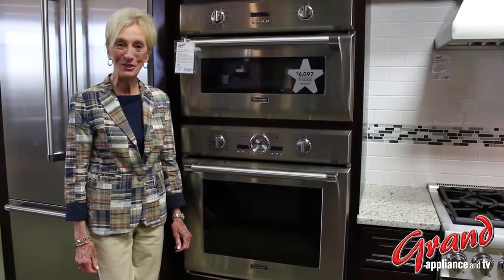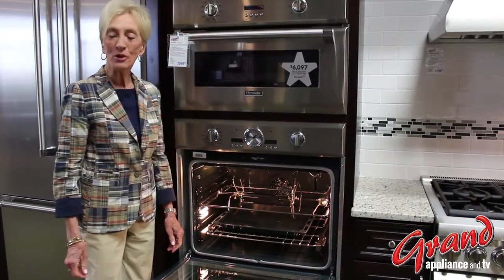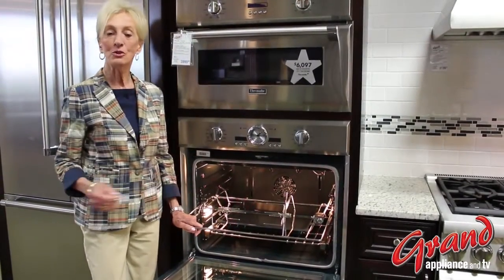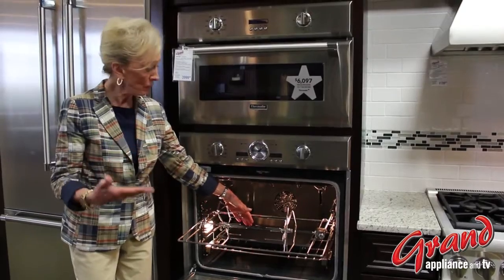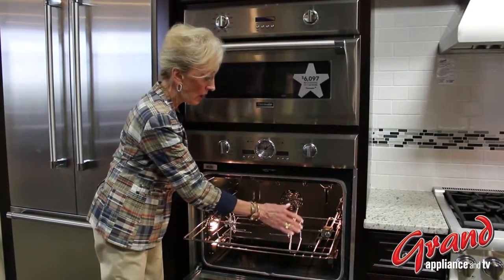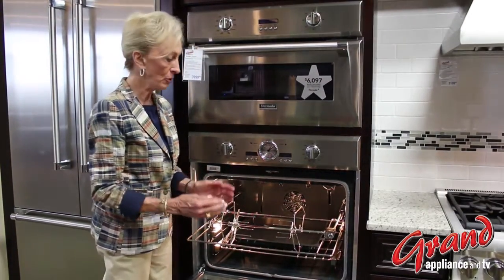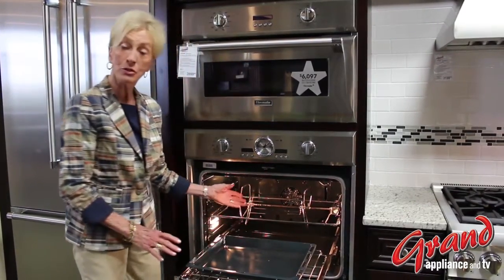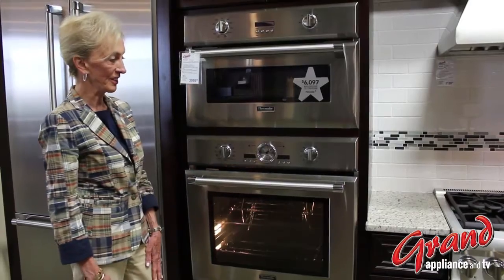Thermador Rotisserie in Pro Style 30" Oven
Here’s Jane Mahan, National Product Specialist from our friends at Thermador Home Appliance. Jane is in our Sun Prairie, WI showroom talking about unique design applications for Thermador Rotisserie Ranges. Thermador professional built-in ovens offer the best rotisserie available. With up to a 12-pound capacity, it cooks large roasts and poultry evenly on all sides and cleans up easily with a cooking tray below collecting all the juices that fall from the rotisserie. In addition, the oven features a 12 pass broil element allowing you to broil even the largest dishes evenly for perfect results every time.